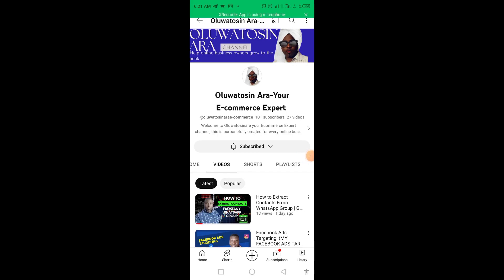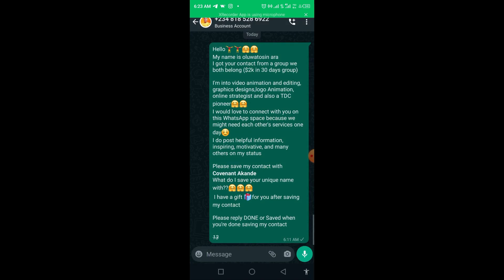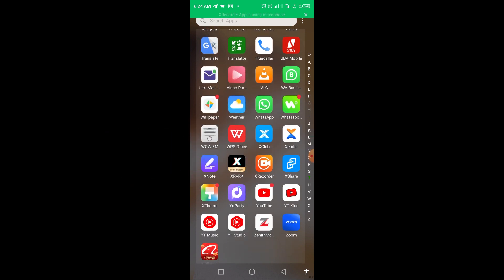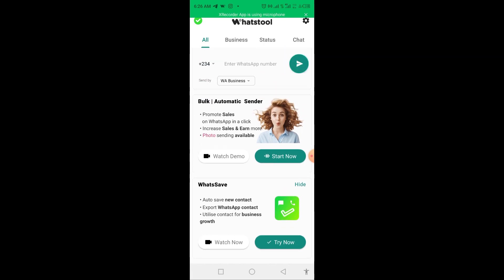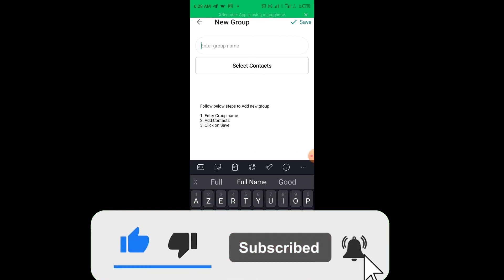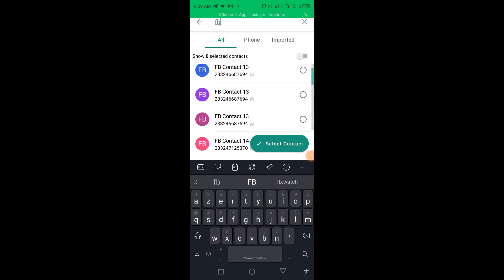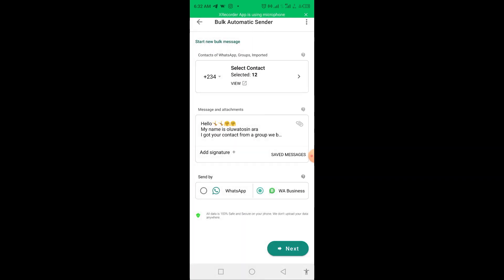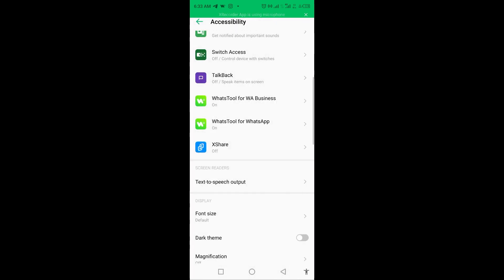WhatsApp Bulk Message Sender | How to Send Bulk WhatsApp Messages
In this video tutorial, I will show you how to send bulk WhatsApp messages, to do whatsapp marketing effectively, you need a WhatsApp Bulk message sender called Whatstool apps

in WhatsApp marketing strategies,  we need effective bulk senders mostly with your android phone, it can be done
USEFUL RESOURCES:

How to Buy DOMAIN NAME and HOSTING from BLUEHOST | Bluehost WordPress Tutorial (Step by Step Guide)

How to Verify your Domain in Facebook Business Manager | Facebook Pixel Set Up on WordPress Website